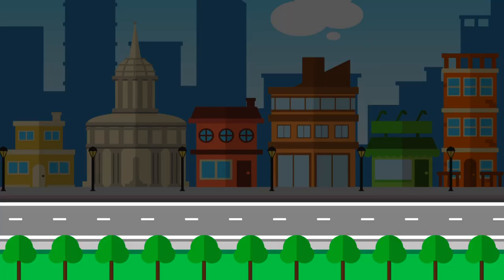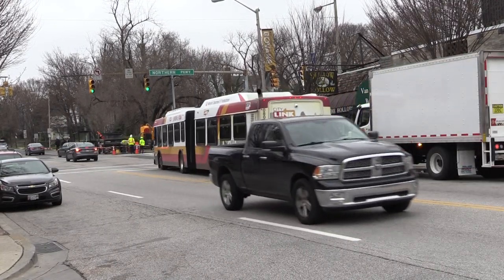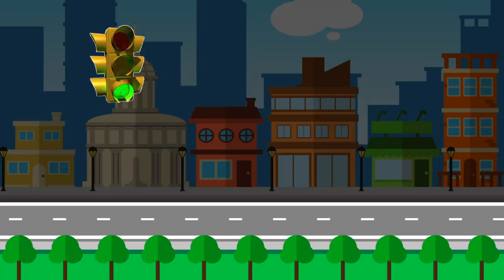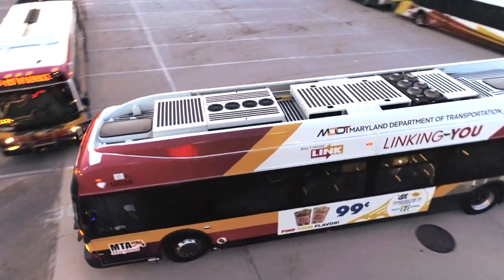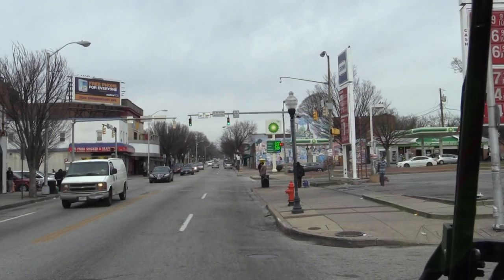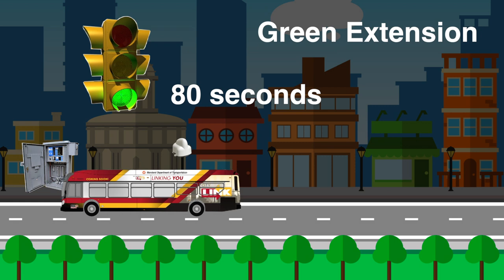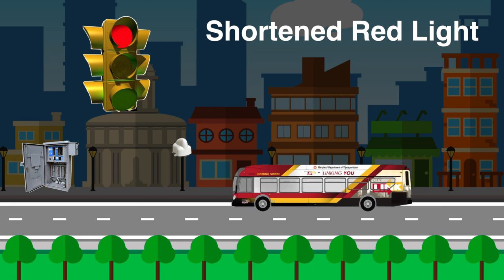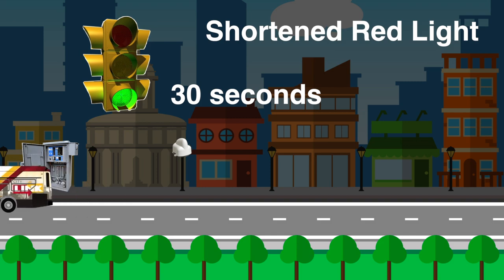MDOT MTA's Professor Vern On Transit Signal Priority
This time Professor Vern tackles Transit Signal Priority,  the system that helps buses run more efficiently in traffic.